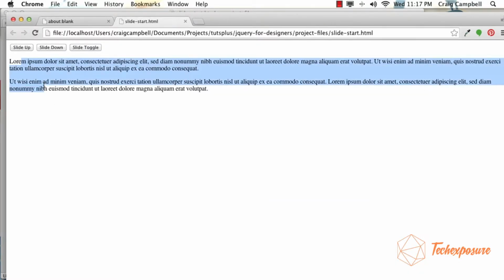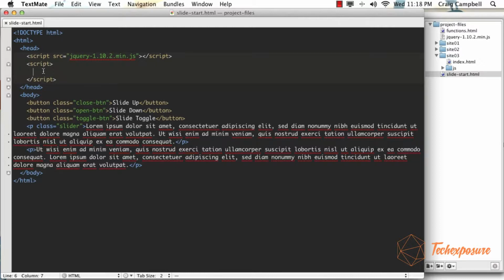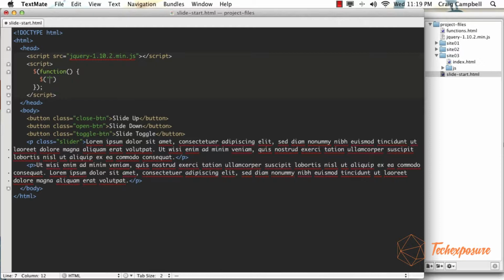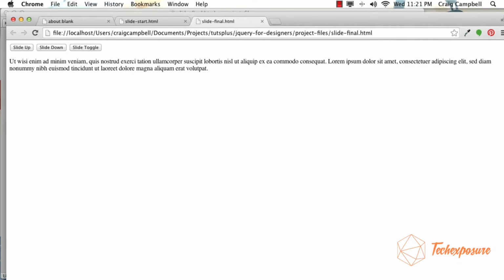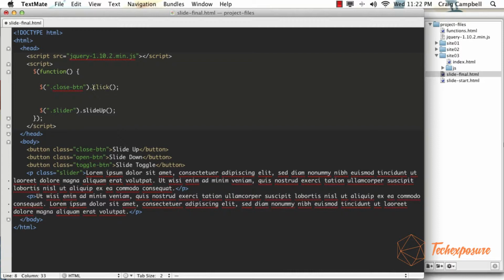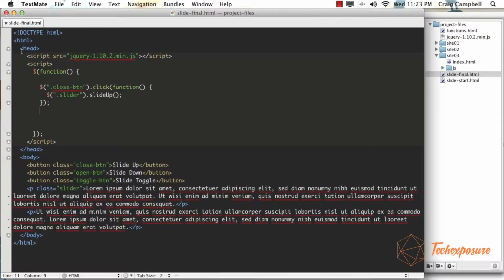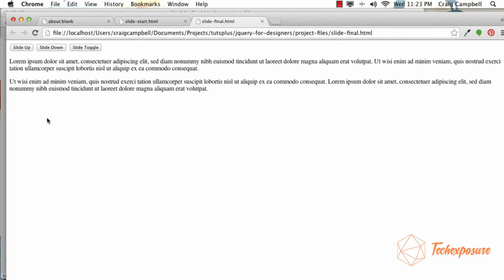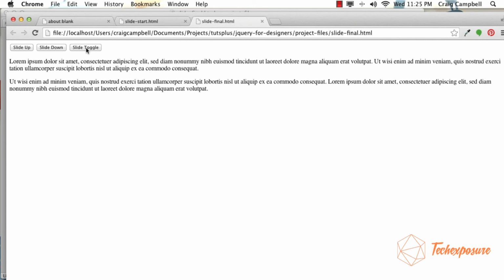JQuery slideUp and slideDown Function in English - Learn How jquery sliders function work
Assalam-O-Alaikum Friendz :
                                       In this Video i will show you how to write jquery function and how the jquery function also i will explain how the slide toggle work and how to customize it ... So lets Jump into the tutorial